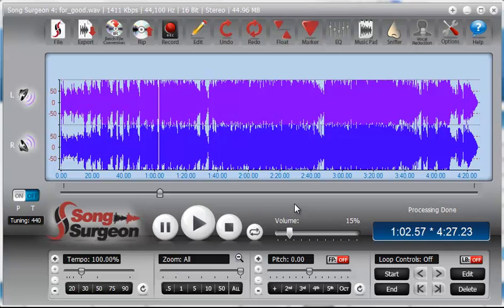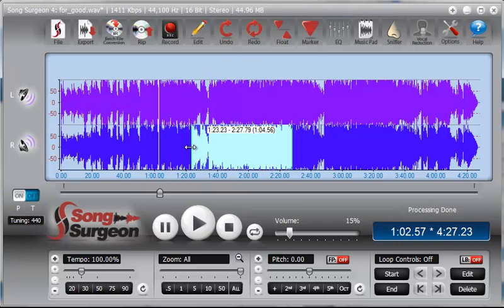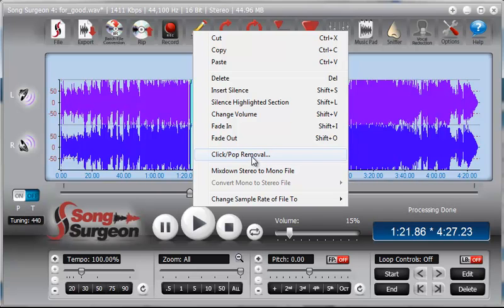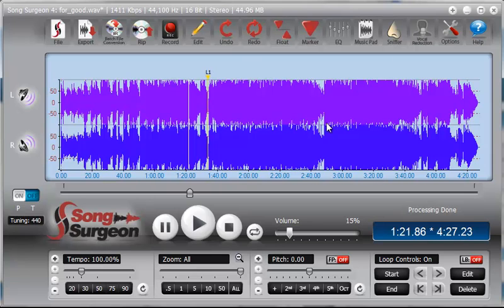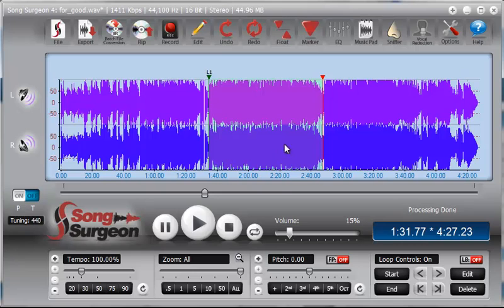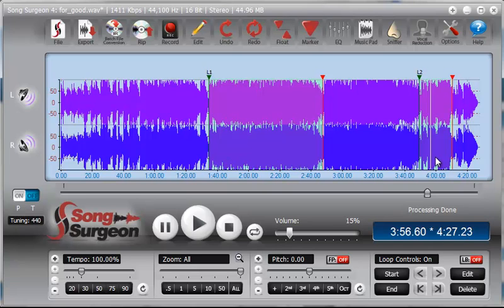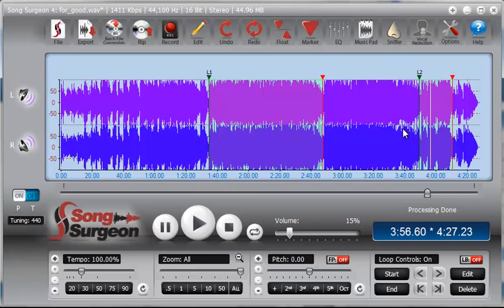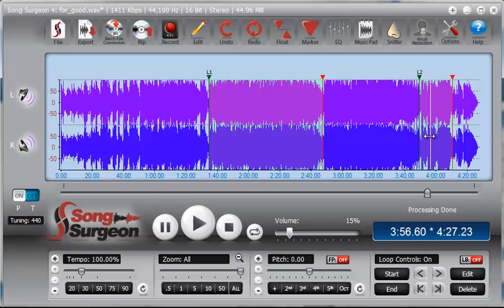Song Surgeon Weekly Video Tip - Loop Creation versus Selecting an Audio Editing Area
This weekly video tip ]] demonstrates how you set up a loop versus how you select an area for editing.